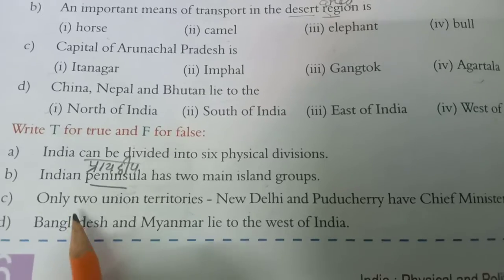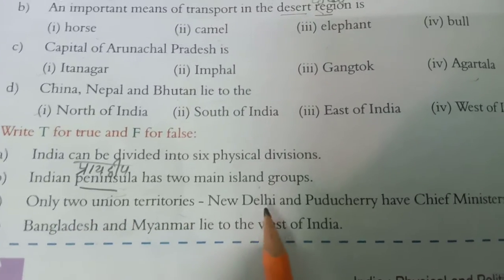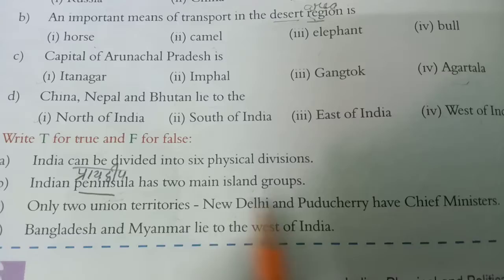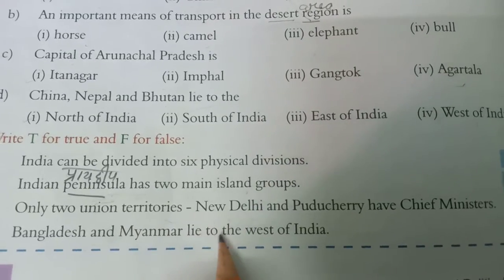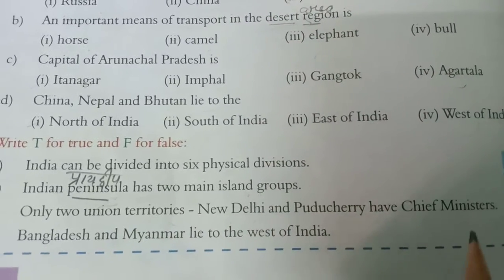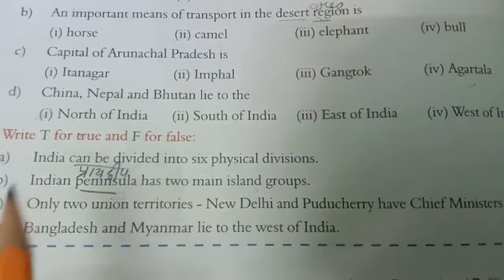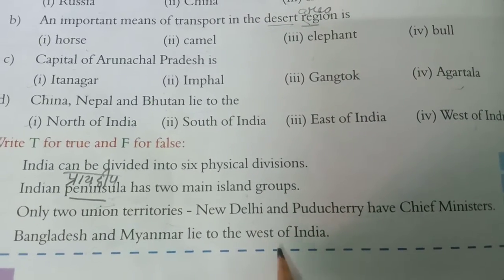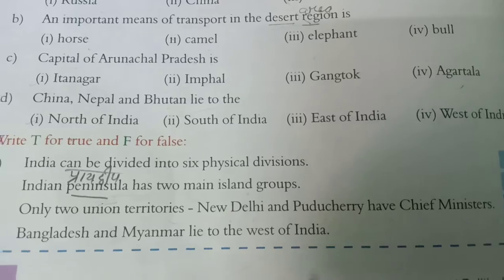Class-4th Subject-S.st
8 May 2020